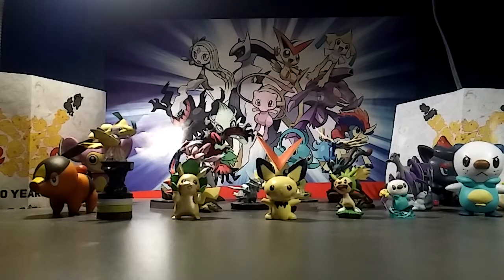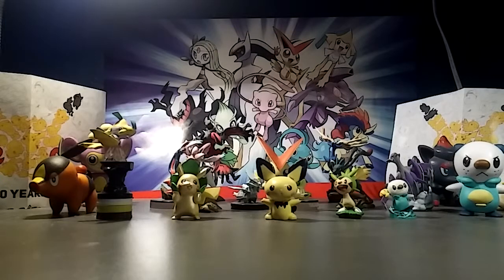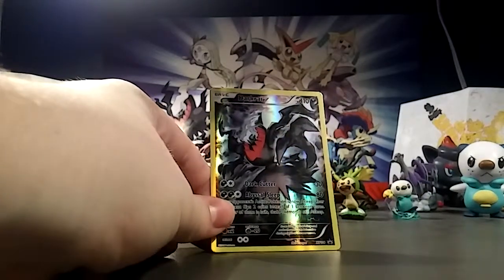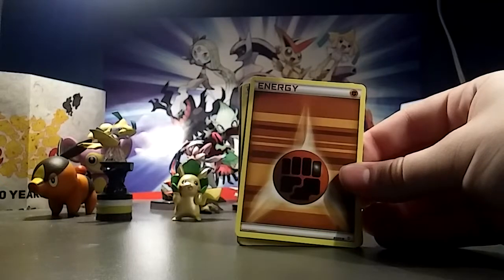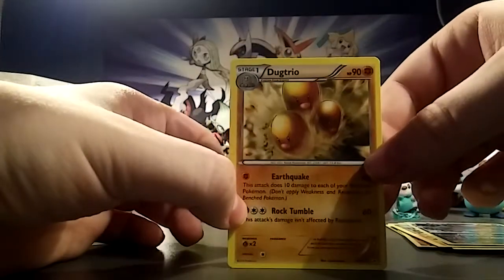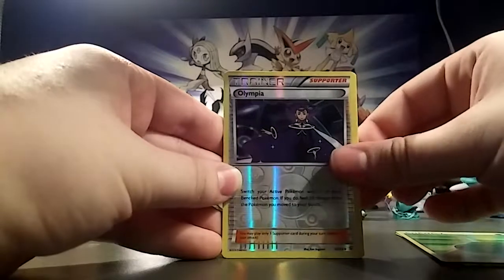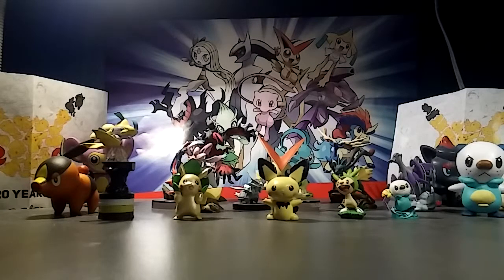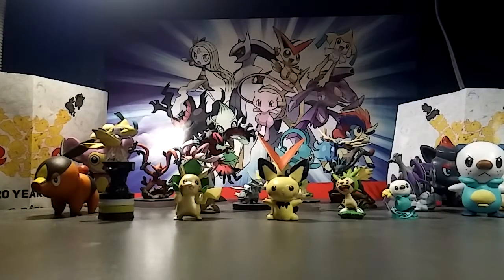Unboxing a Pokemon Mythical Collection Darkrai Box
May is the month of Darkrai! In this video, I unbox a Pokemon Mythical Collection Darkrai Box to see what I manage to pull. Don't forget to grab a code for Darkrai for X&Y or ORAS from GameStop and celebrate by grabbing a plushie or the Mythical Collection Box!